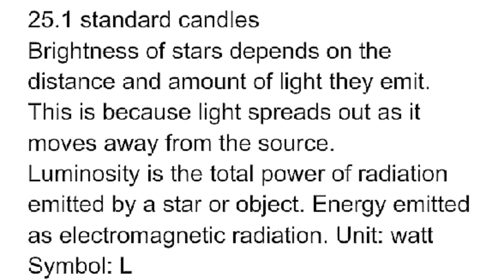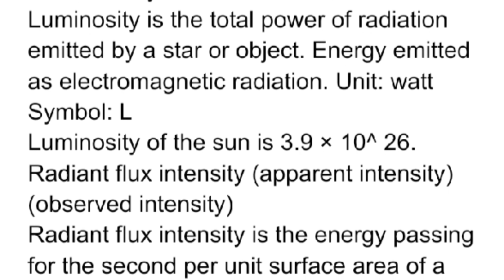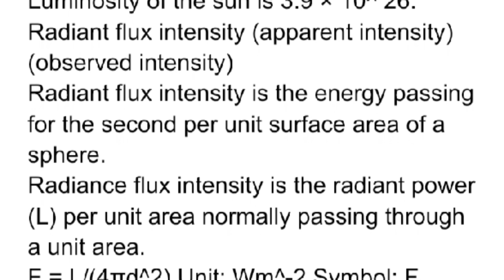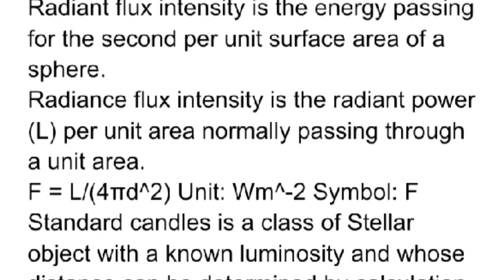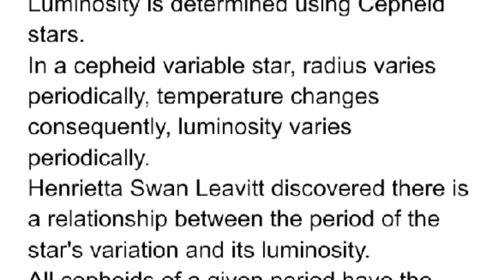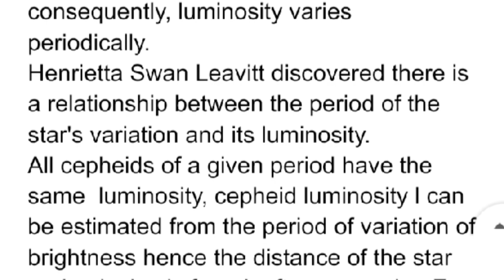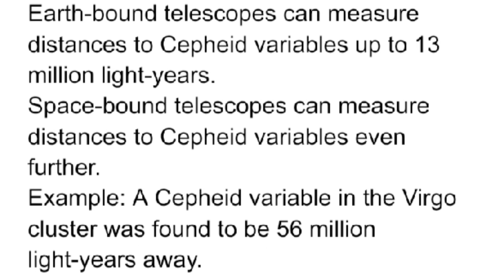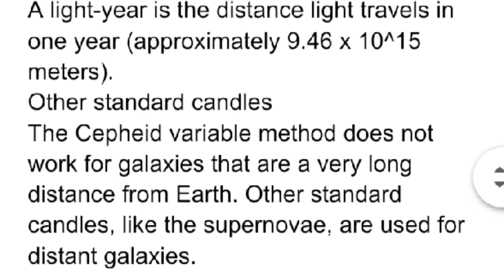25.1 Standard candles summarised revision notes (with audio) [9702 A level physics 2022-2024]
I am a student currently self-studying a levels and I make my own revision notes and videos which helps me in the learning process.
25.1 Standard candles summarised revision notes (with audio) [9702 A level physics 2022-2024]